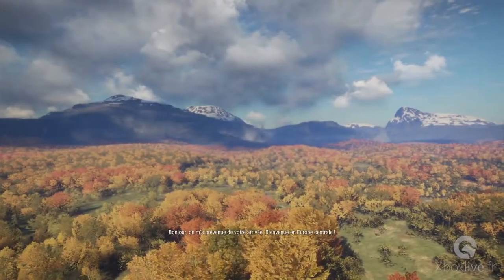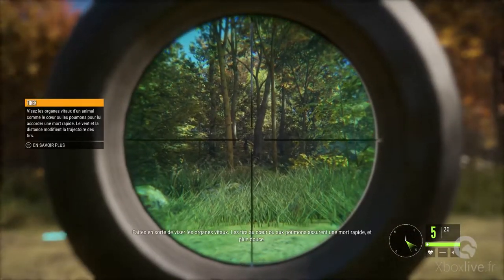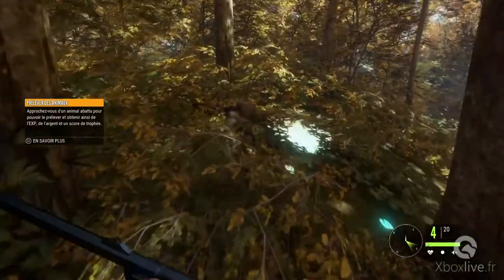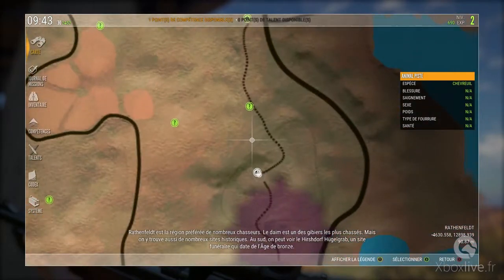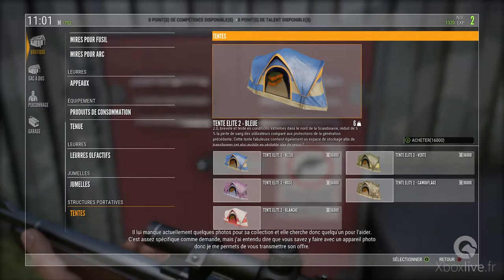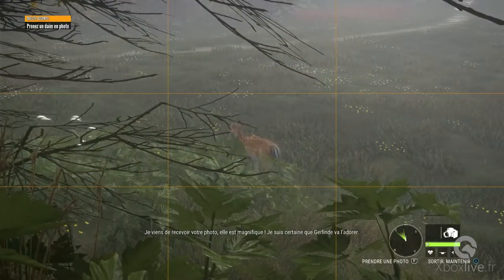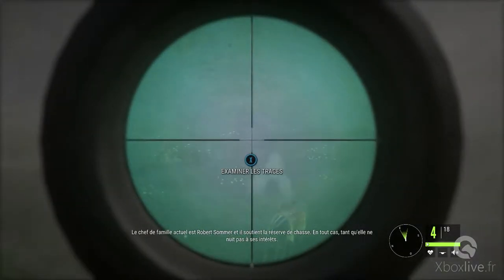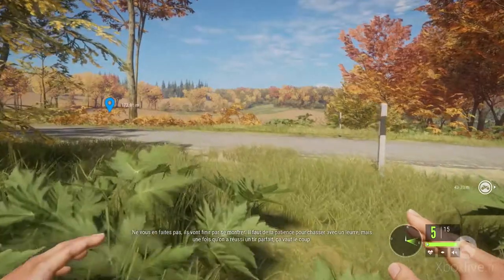theHunter : Call of the Wild - 1080p 60FPS - Gameplay